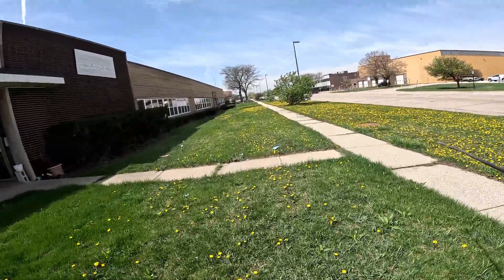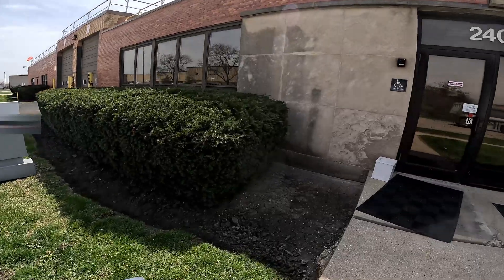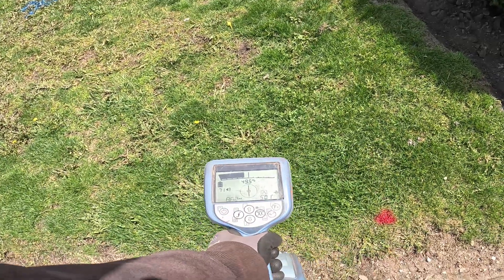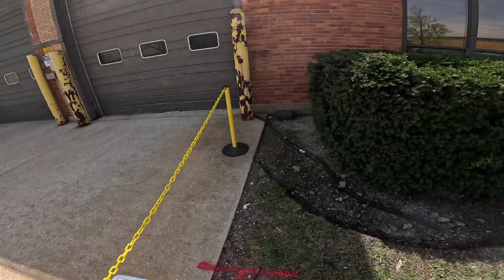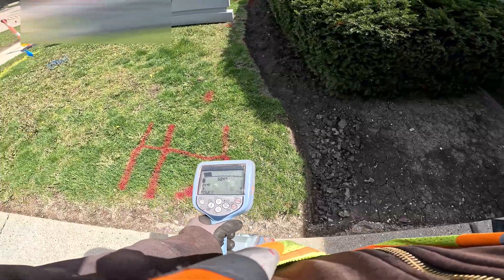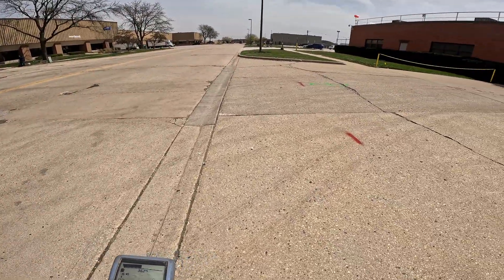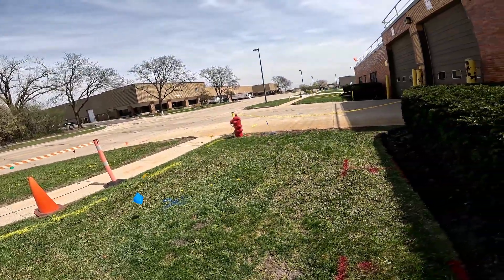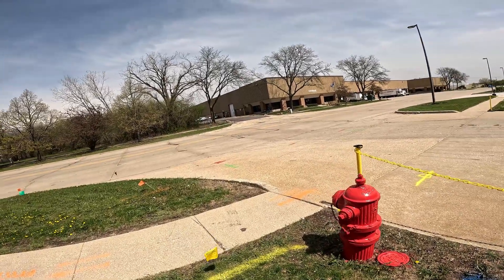High Profile Electric Duct Bank | Understanding High-Profile Electric Duct Bank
High-profile electric duct banks are typically used in urban or industrial settings where the installation of overhead power lines is not feasible due to space limitations or safety concerns. They are designed to withstand high loads, resist mechanical damage, and provide protection against environmental factors such as moisture, corrosion, and temperature fluctuations.